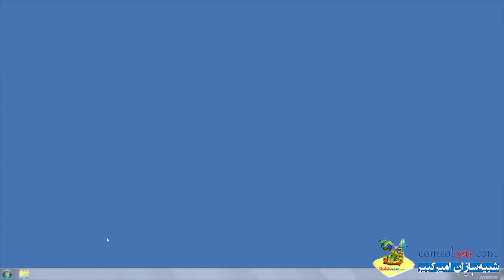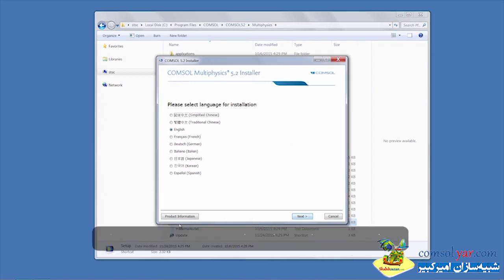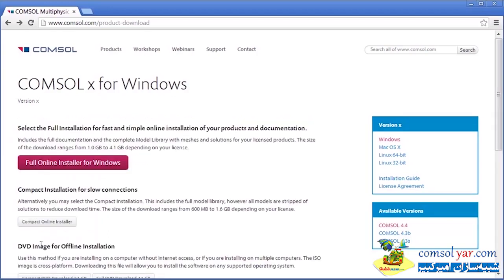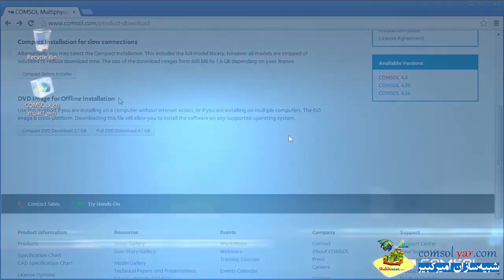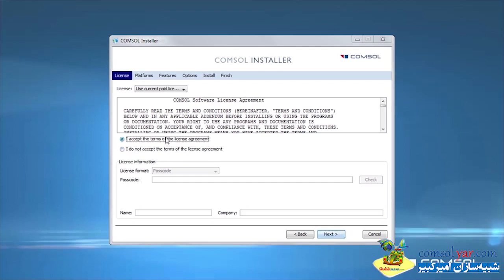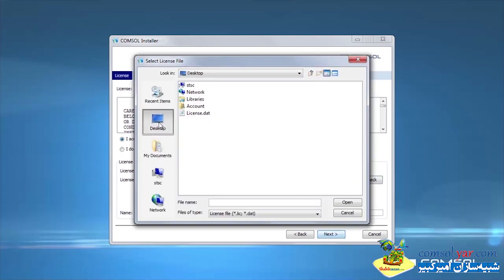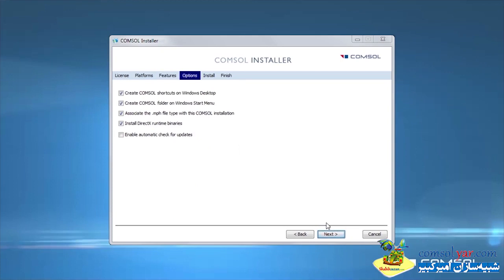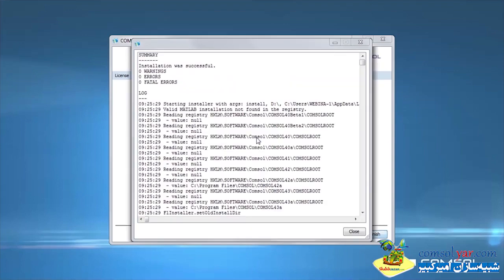نحوه به روزرسانی فایل مجوز نرم افزار COMSOL برای انواع پردازنده و NSL (زبان اصلی)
How To Update Your Comsol Software License File For Cpu And Nsl Types-27